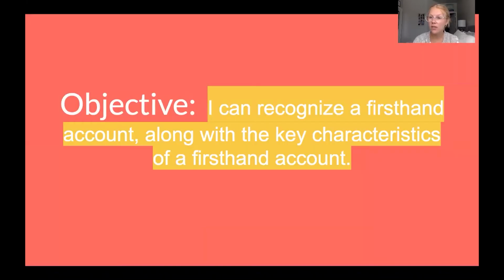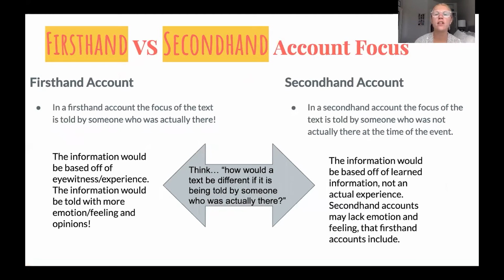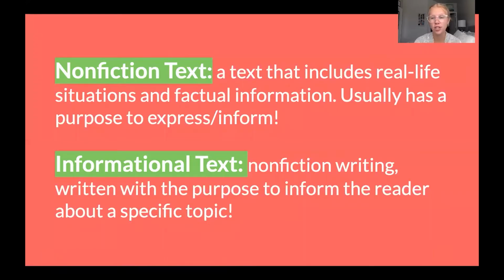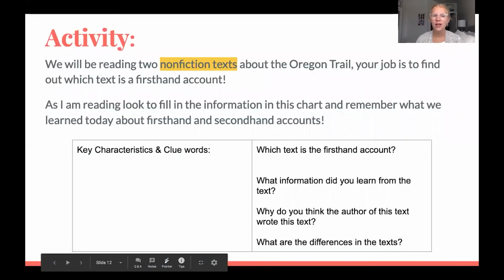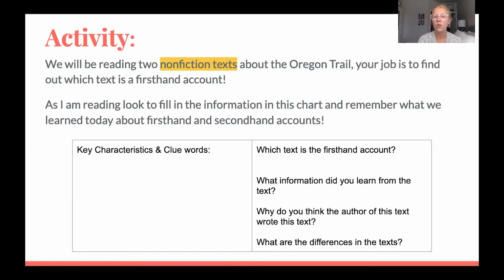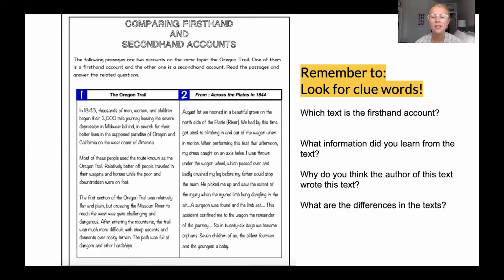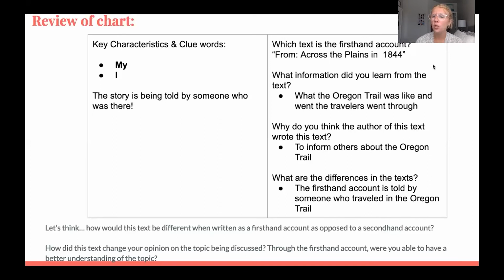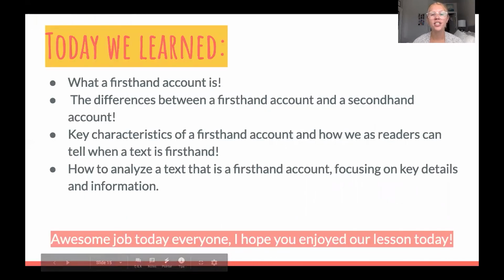Firsthand Account | Grade 4 | Sun Devil Learning Labs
Learn Firsthand Account with this Sun Devil Learning Labs lesson from Arizona State University’s Mary Lou Fulton Teachers College. Download our learning guide in English or Spanish for discussion questions, tips and resources related to this lesson. Descargue nuestra guía de aprendizaje en Inglés ó en Español para preguntas de diálogo, consejos y recursos relacionados con esta lección.